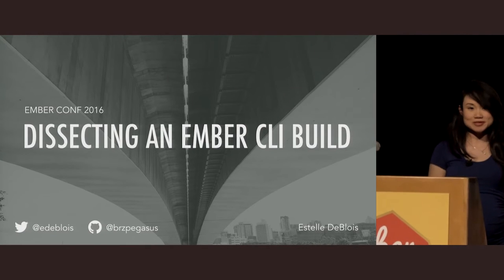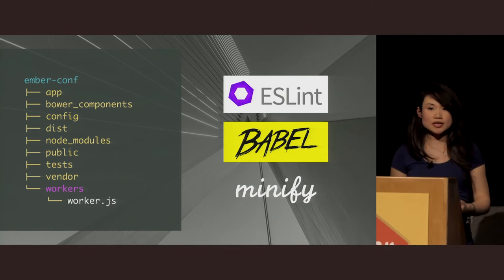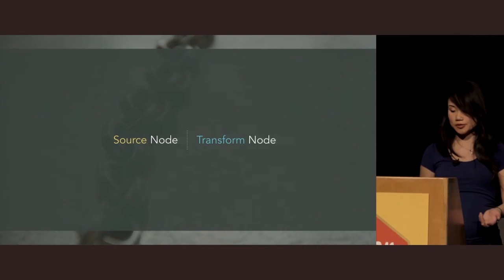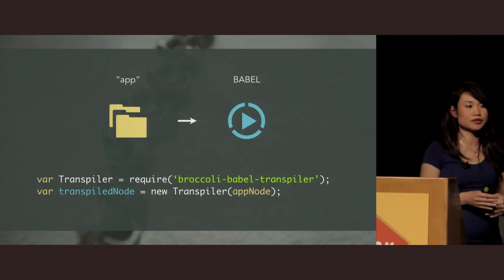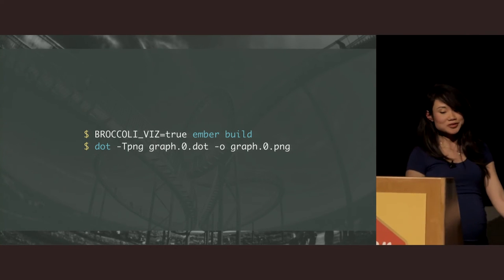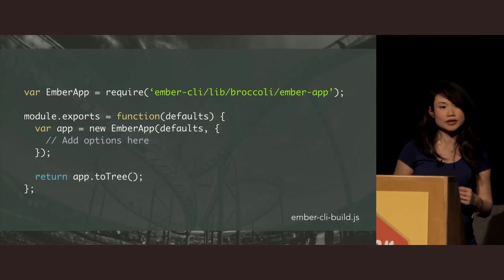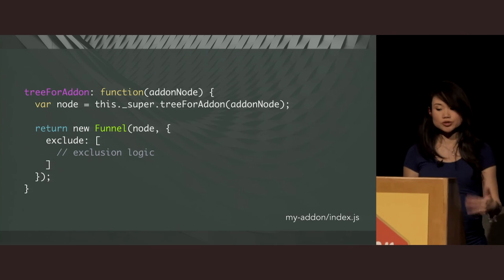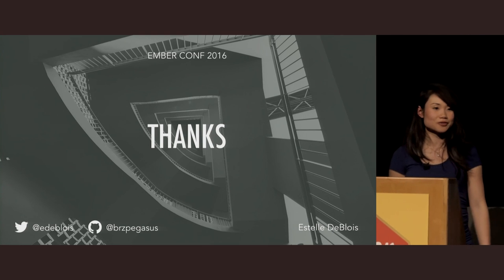EmberConf 2016: Dissecting an Ember CLI Build by Estelle DeBlois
Dissecting an Ember CLI Build by Estelle DeBlois

As the tooling ecosystem continues to evolve, developers nowadays can easily scaffold out a new Ember app and start being productive right away, without ever thinking of all the intricacies that go on behind a typical build command. But there comes a time when manipulating trees or nodes in Broccoli may be required to support a custom project architecture, or you may find yourself having to extend the build for specialized environments through addons.
Whether you face any one of those scenarios, or you simply want to know more of what goes on behind the curtain, this talk is for you.